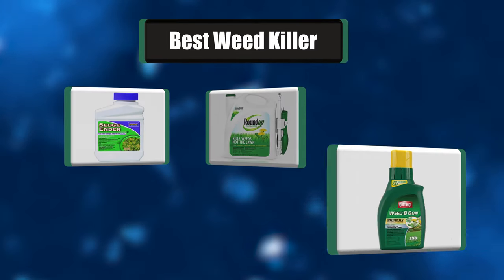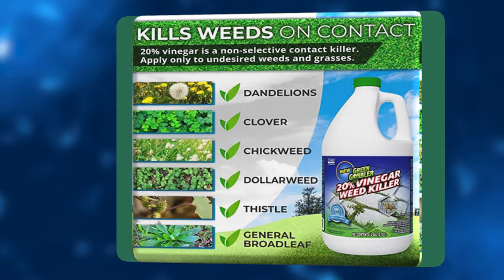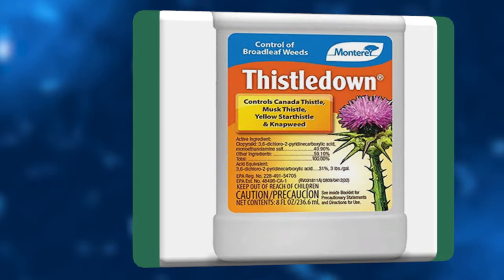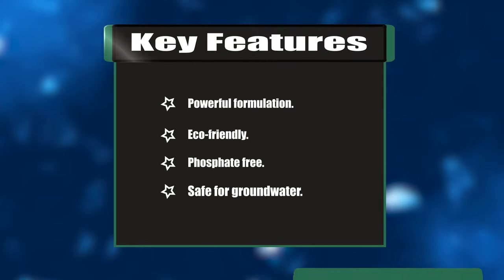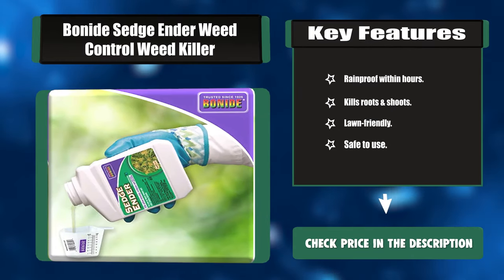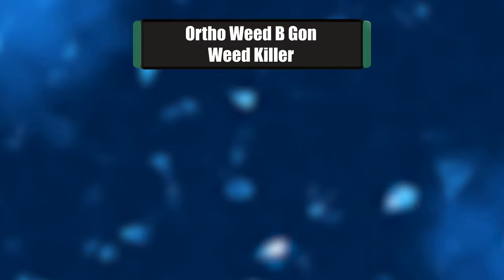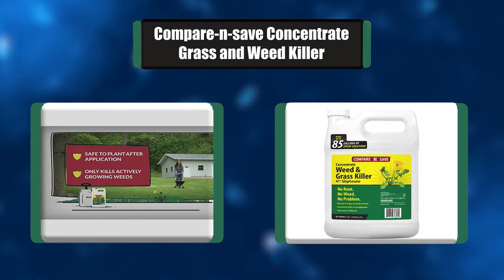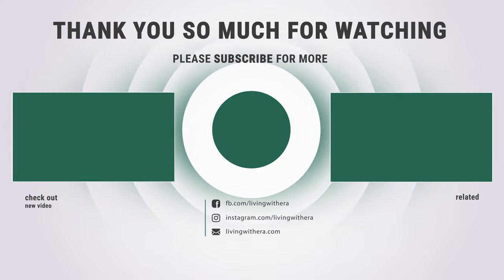Best Weed Killer in 2020 – Top Rated Selections By Expert!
Best Weed Killer
If your lawn is getting out of control with weeds, hand pulling them just isn’t going to cut it. That’s where weed killers come in, often the best method for lawn weed control. Here are our top picks.

Best Seller in 2020

Our complete review, including our selection for the year's Best_Weed_Killer , is exclusively available on livingwithera

These Best Weed Killer Video Buying Guide Included Products Are:

1. Compare-n-save Concentrate Grass and Weed Killer
2. Ortho Weed B Gon Weed Killer
3. Roundup All-in-one Weed Killer
4. Bonide Sedge Ender Weed Control Weed Killer
5. Eco Garden Pro - Organic Vinegar Weed Killer
6. Monterey Thistledown Weed Killer
7. Green Gobbler Horticultural Vinegar Weed Killer

When it comes to lawn and landscape care, we’re here to help with the best, to-the-point
guides and weed killer ratings for a healthy landscape. By tending your gardens and beds
like with love and care, you’ll be on your way to a beautiful lawn and landscape without
weeds.

The secret to success is tackling the right steps at the right time. Here, you’ll learn what
your lawn and garden need to look its best with our easy-care guides, tools, and reviews.

We have researched a wide range of weed killers in different categories in order to find out which models are the best weed killers of 2020. Here are our top models.

WeedKiller livingwithera home Weed_Killer_in_2020 , Best Weed Killer in 2020, Top Weed Killer in 2020, Weed Killer Reviews